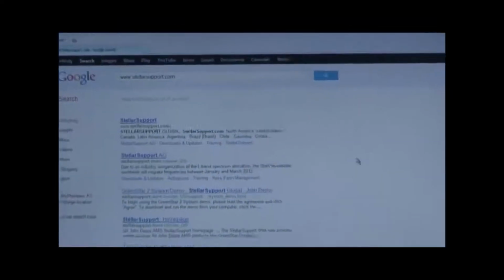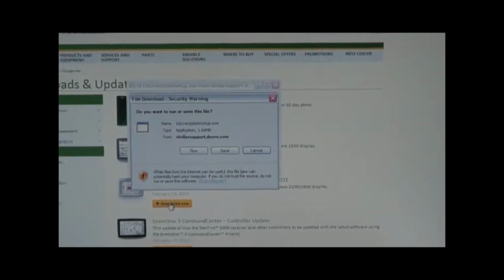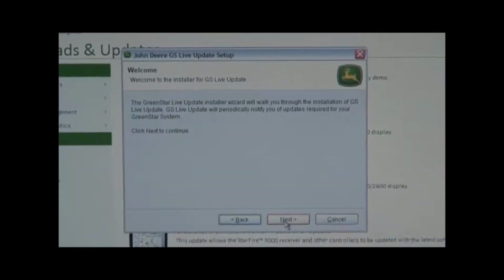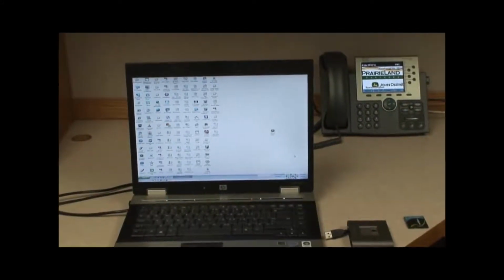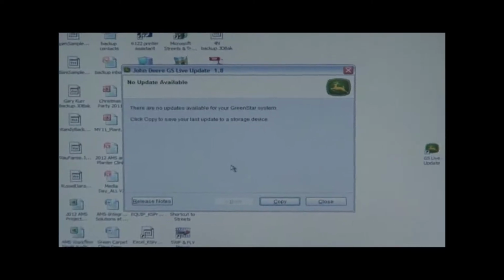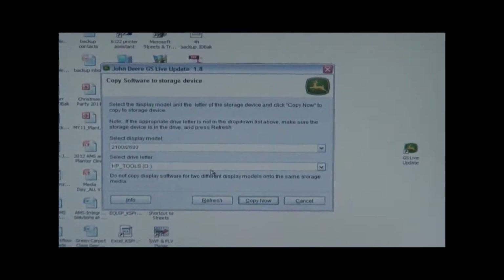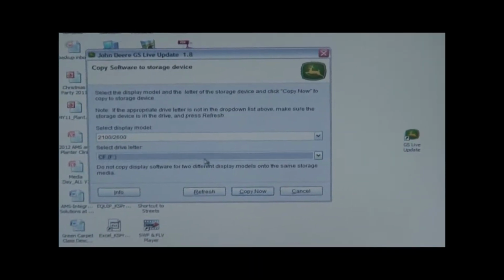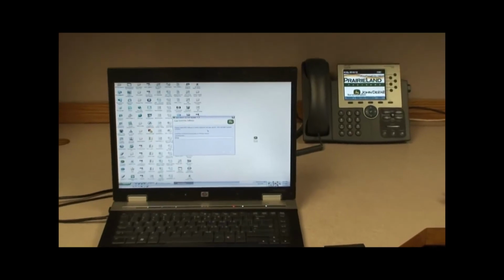GreenStar Software Install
Quick, easy steps to installing the GreenStar software